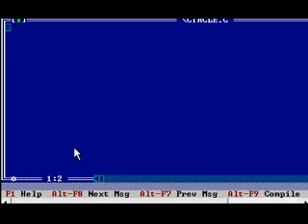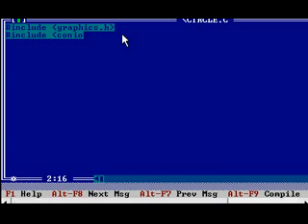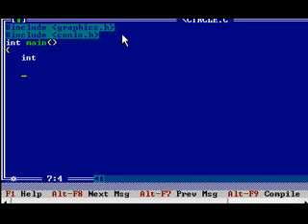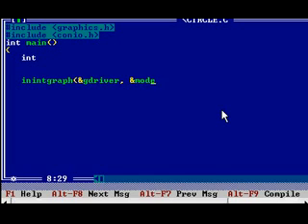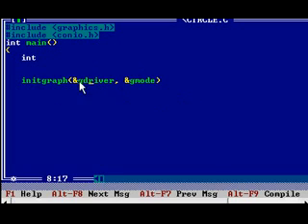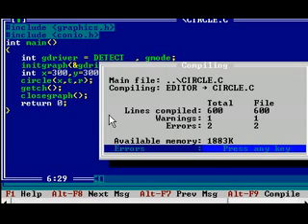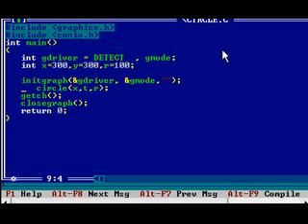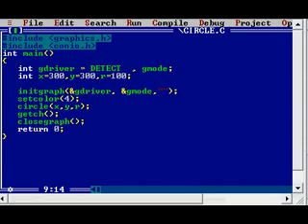C Graphic programming - 2 circle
A Simple graphic program to draw a circle, in C.